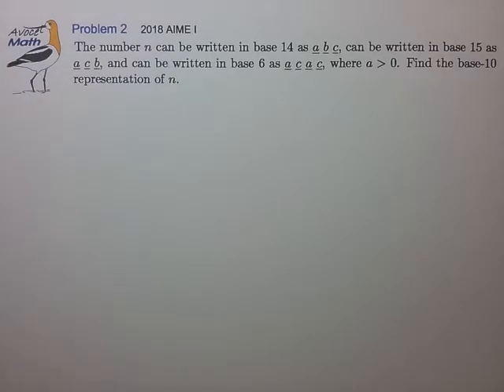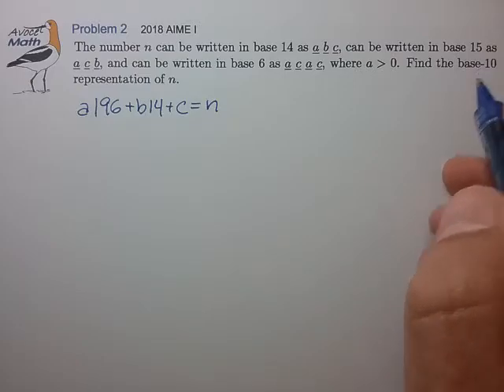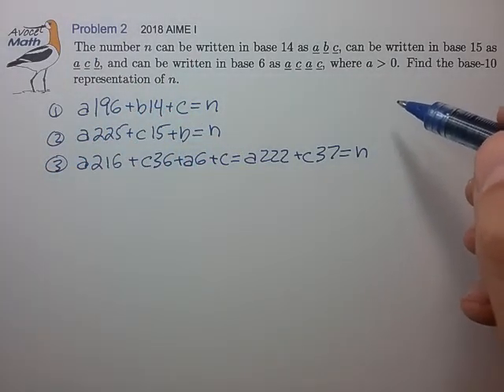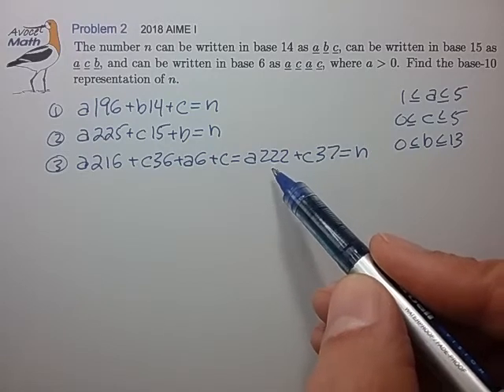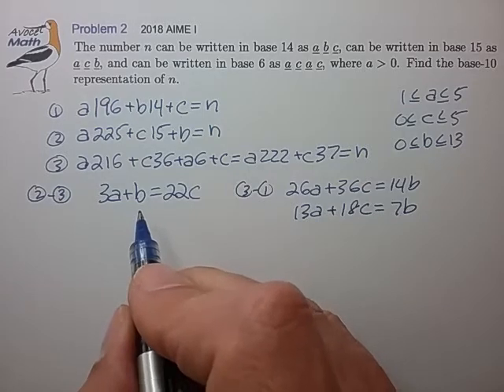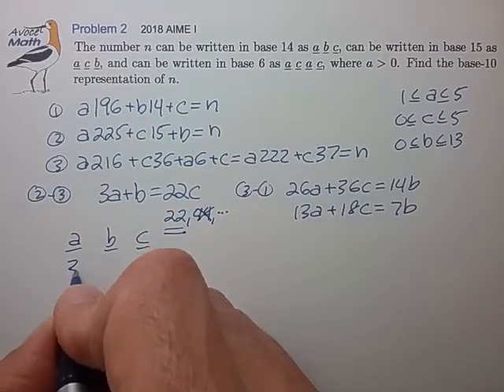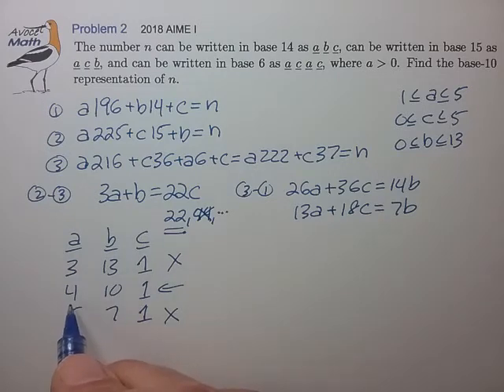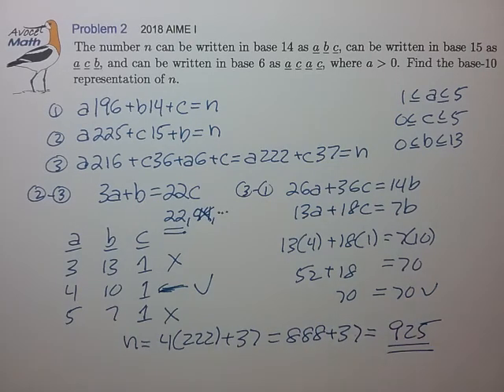2018 AIME Prob 2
💛 Important AIME Strategy
The question does NOT include the phrasing "find the remainder when divided by 1000", so the answer is very likely under 1000, probably three digits in this case.

💙 Best single source for AIME preparation:
Annin_2015  Gentle Introduction to the AIME
I recommend the electronic version.